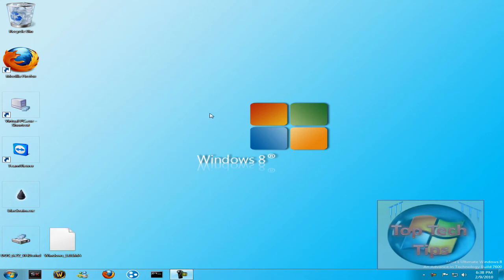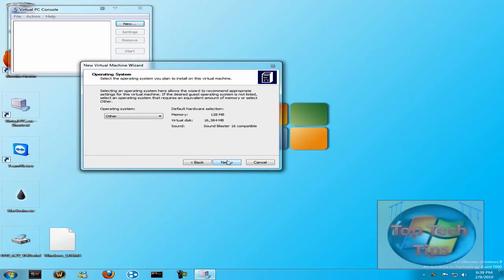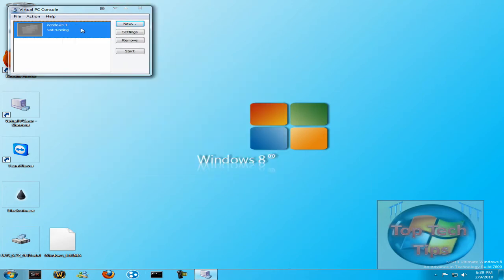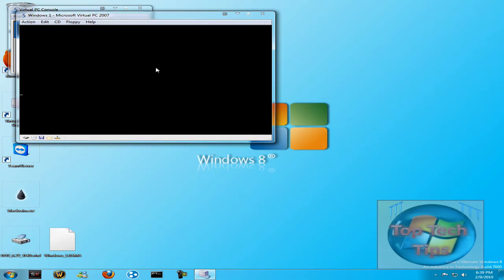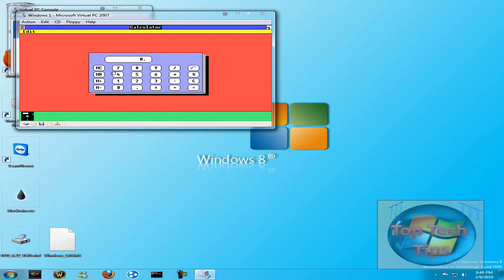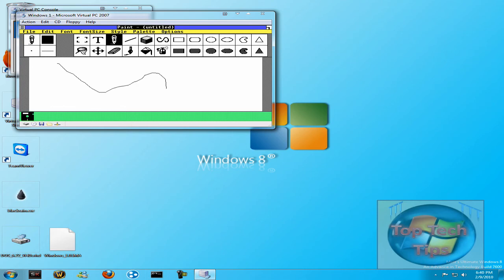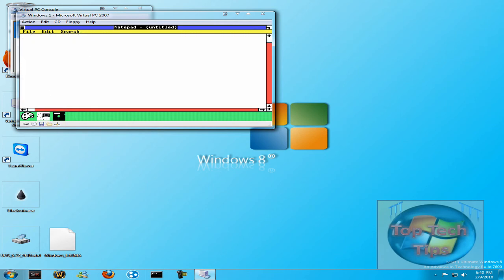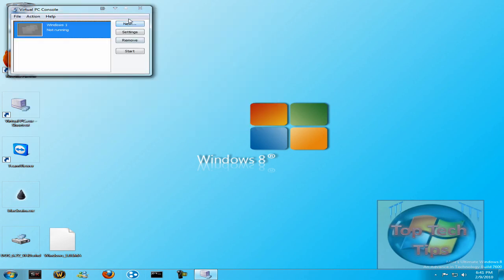How to: Get Windows 1 On virtual PC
In this short tutorial I will show you how to get windows 1 running on Microsoft virtual PC 2007.